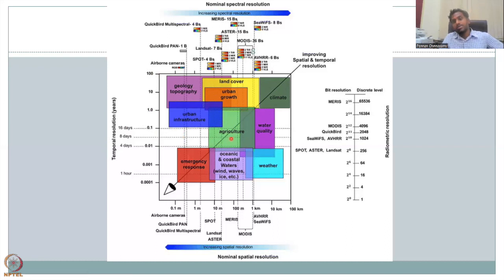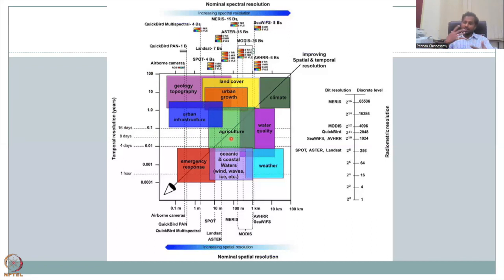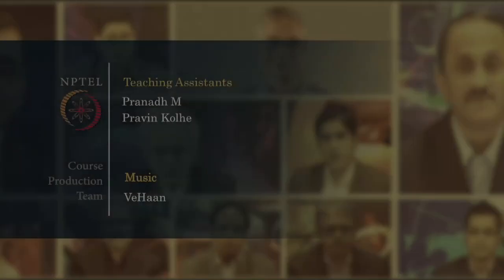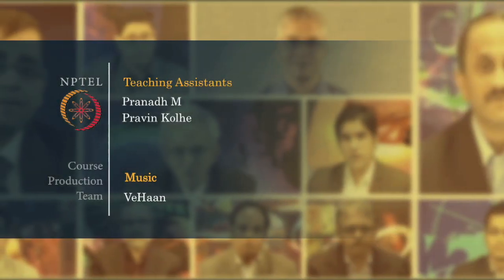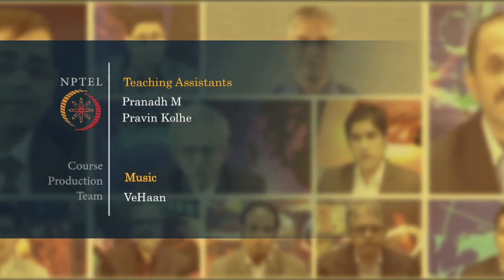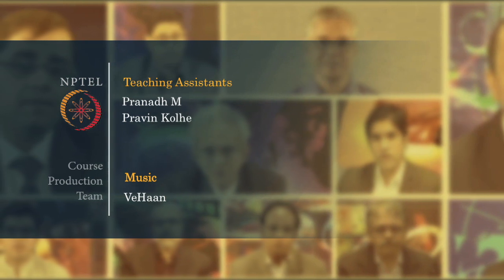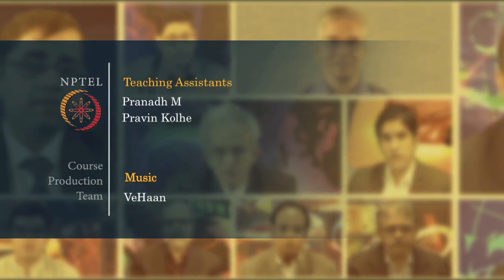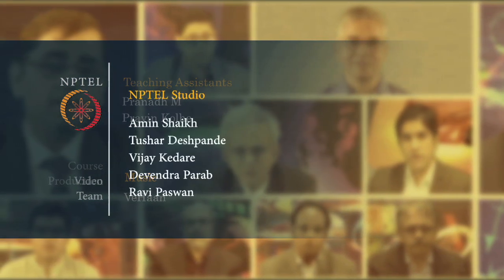Week 5 : Lecture 22 : Raster data type formats and uses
Lecture 22 : Raster data type formats and uses